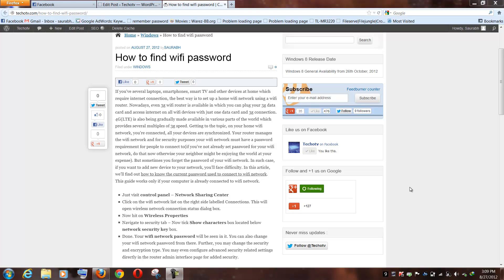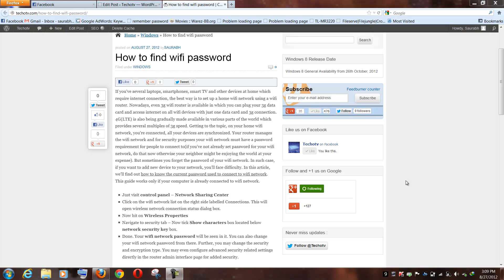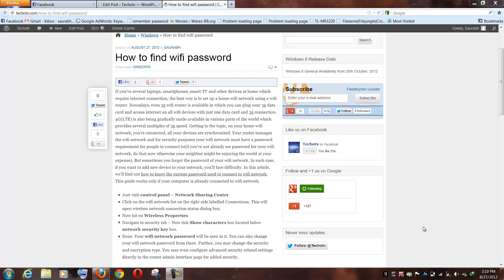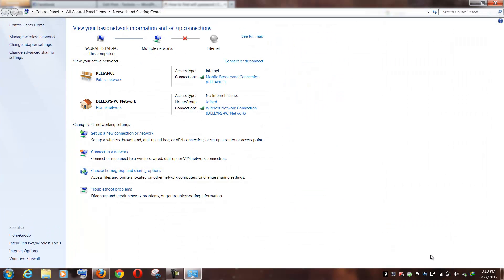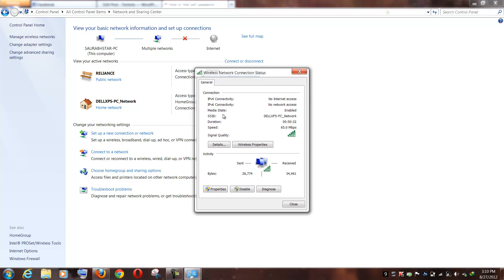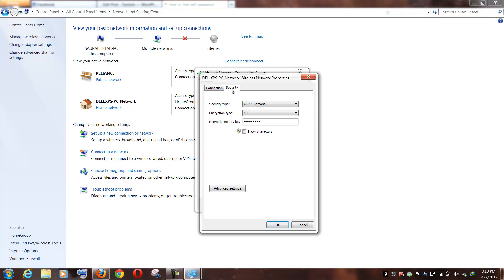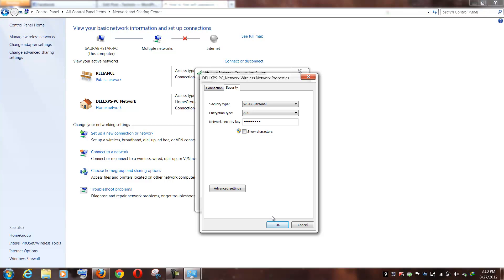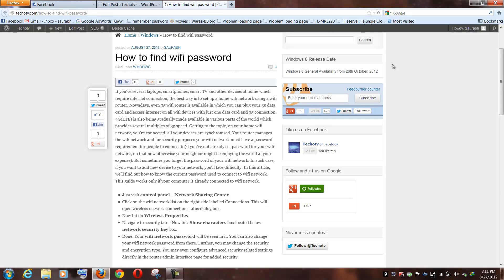How to find wifi password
- Full guide to find current wifi network password..